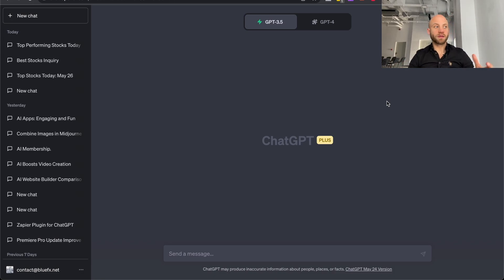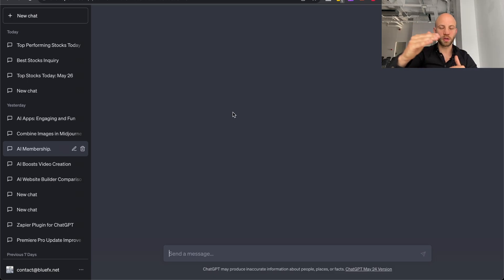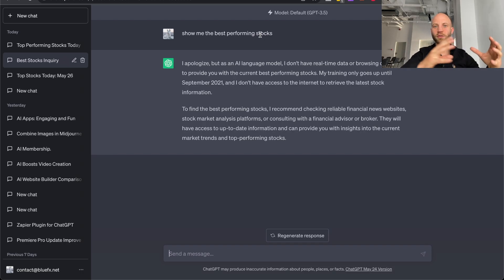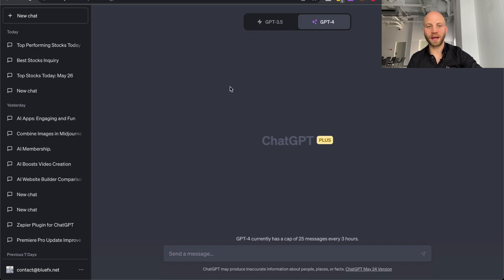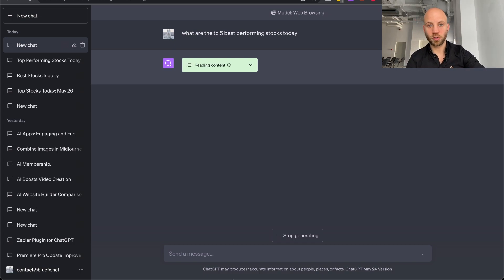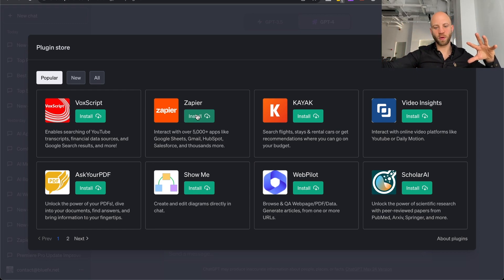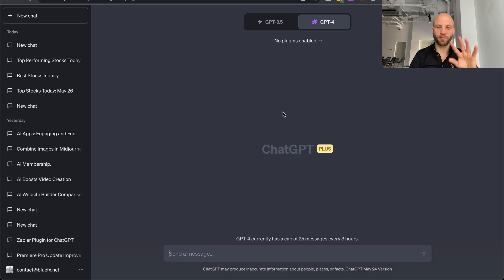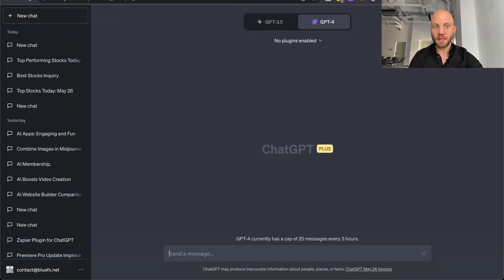Chat GPT Free vs (Paid) Plus - 3 Top Differences - Plugins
🔎 Are you wondering about the differences between Chat GPT Free and Chat GPT Pro? 🤔 In this video, I'll take you through a detailed comparison and highlight three major benefits of using Chat GPT Pro. Especially, if you are a content creator, you'll find this information crucial.

Throughout the video, we'll discuss:

🔹 The enhanced memory capacity of Chat GPT Pro, allowing for more substantial and consistent chunks of text—perfect for long articles or sales scripts.
🔹 The web browsing feature of Chat GPT Pro which gives access to the latest information beyond 2021, ensuring the content you create is up-to-date.
🔹 The introduction of exciting new features, such as plugins, that offer functionalities like creating transcripts from YouTube videos or connecting websites to interact with each other.

These features aren't just bells and whistles; they can genuinely revolutionize your content creation process and make your work more streamlined and efficient.

To demonstrate, I'll show you practical examples, like creating a long sales script for an AI membership club and how the web browsing feature can help fetch real-time data, such as the top-performing stocks of the day.

Don't worry if you're not tech-savvy! I'll guide you through each step to enable these features in your profile settings.

⚙️ PLUS! As a bonus, I'll discuss the improved stability of the Pro version, resulting in fewer crashes and a smoother experience overall.

If you're interested in exploring more AI tools that can augment your creativity—whether for video creation, animation, music, or image generation—I've curated a list of my top 300 AI tools.